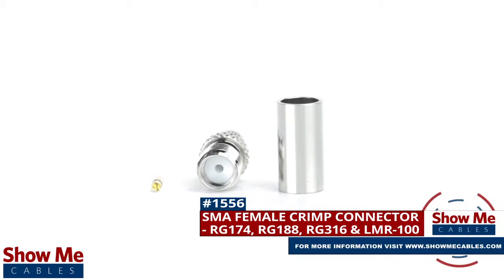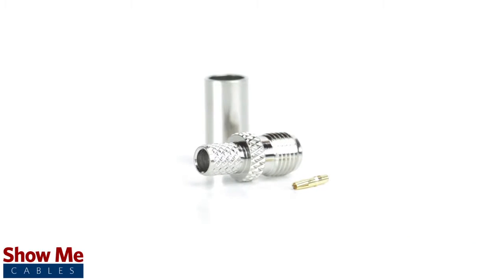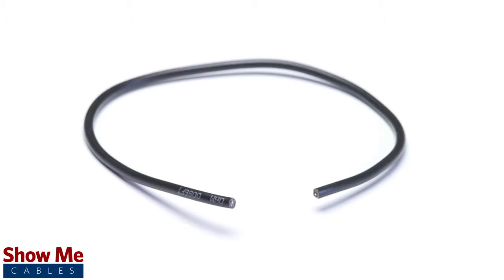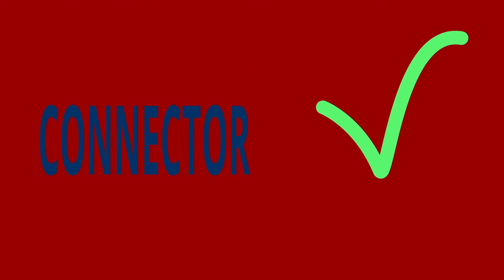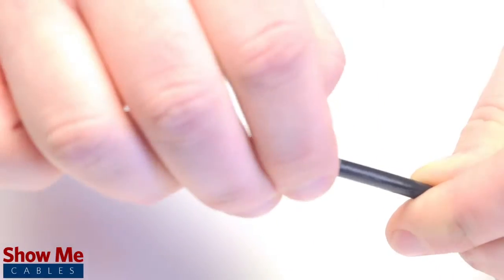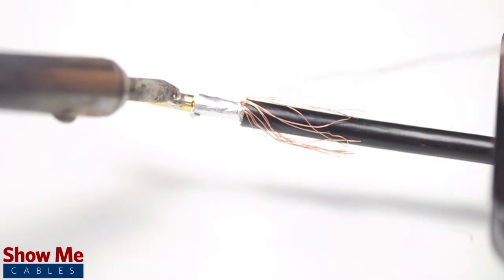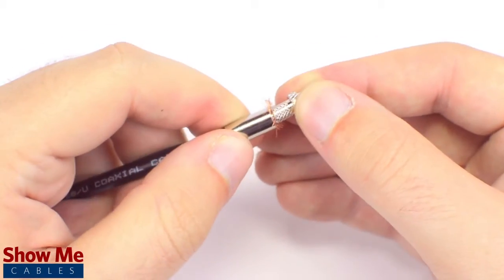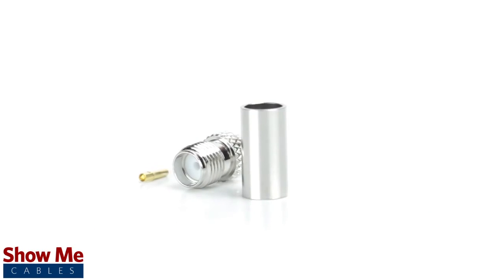SMA Female Crimp Connector For RG174, RG188, RG316 & LMR-100 - Perfect For DIY Installs!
Our SMA Female Crimp connectors for RG174, RG188, RG316 & LMR-100 will provide a simple solution for your wiring needs.

Congratulations, you have successfully installed the SMA Female connector.